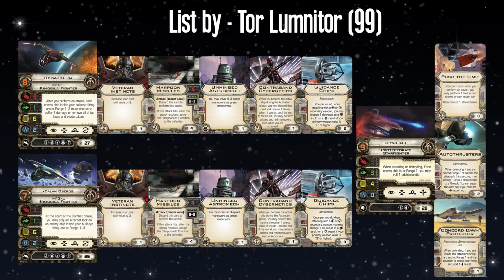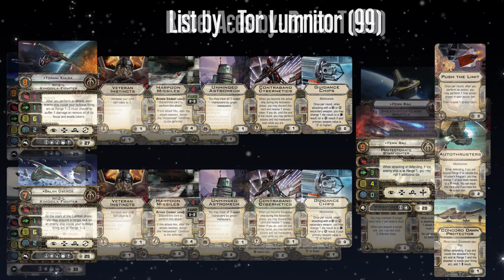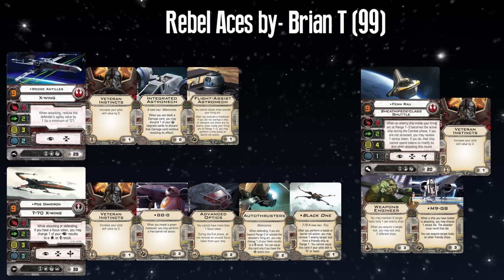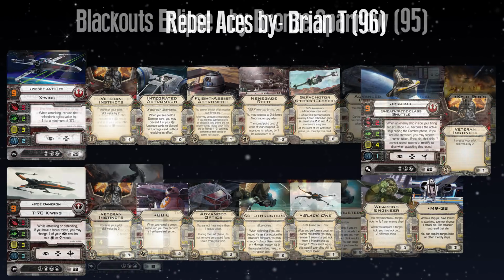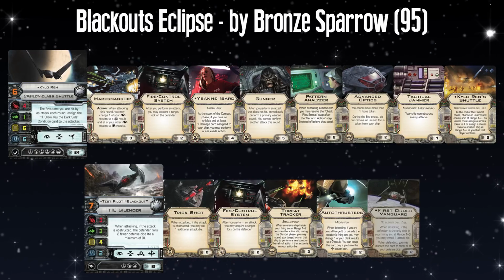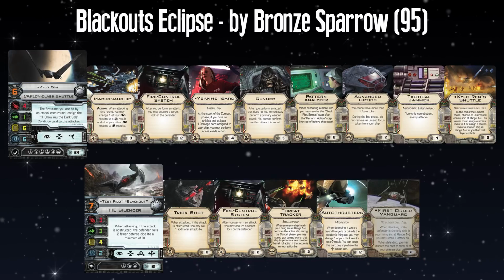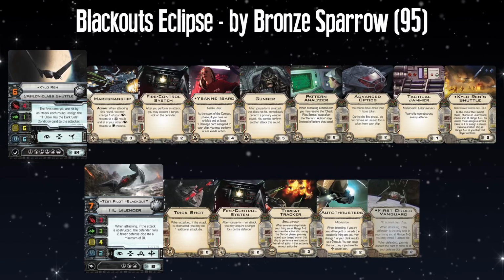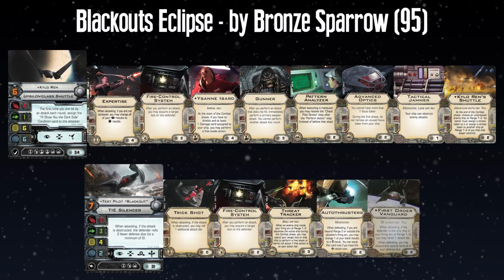Review your X-wing lists - SUMMER OF JANK PART 2